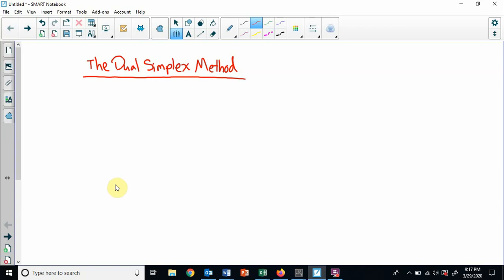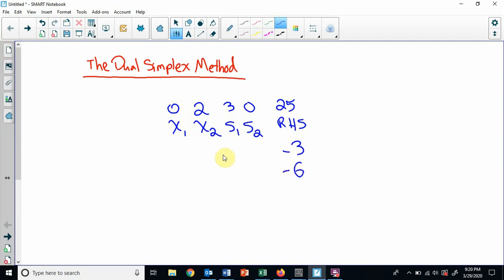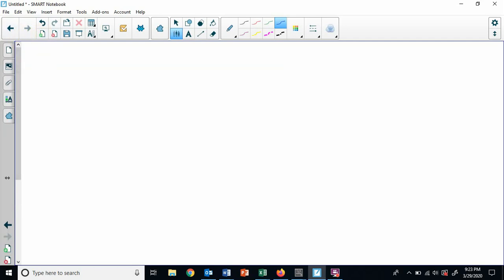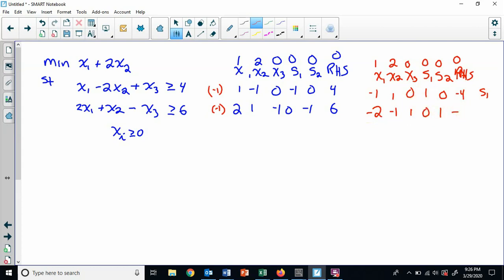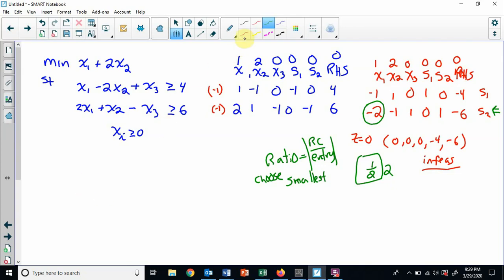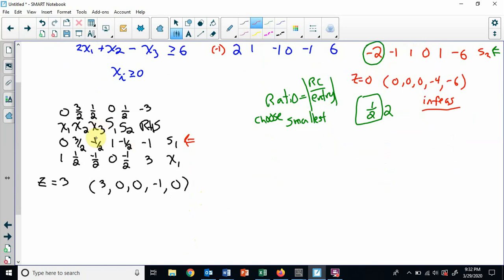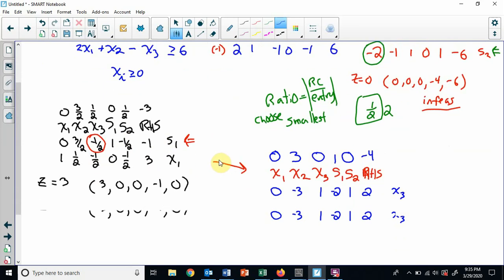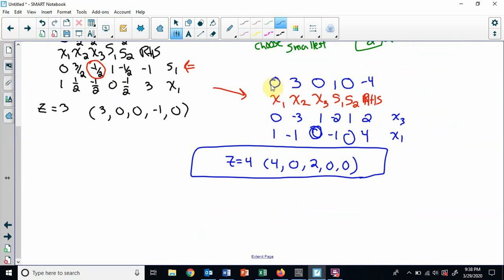Math 305 The Dual Simplex Method Monday 3 30 2020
Okay, so I totally copied the example wrong, but things still work out. Just ignore my copying over the example.